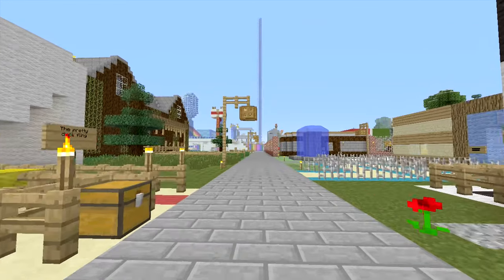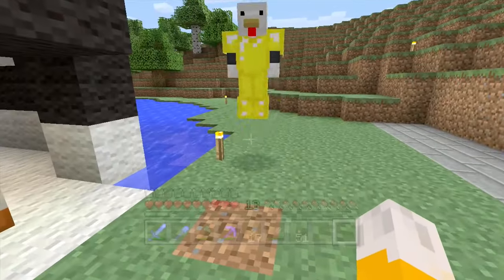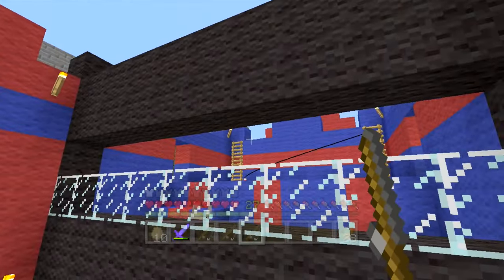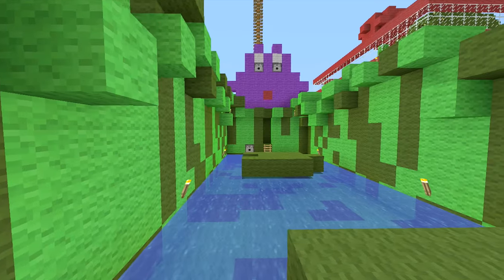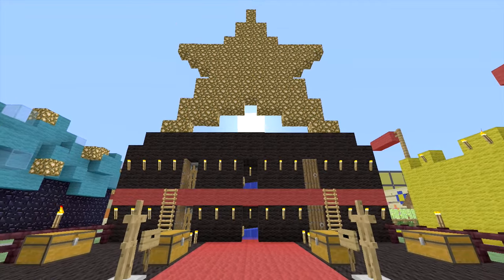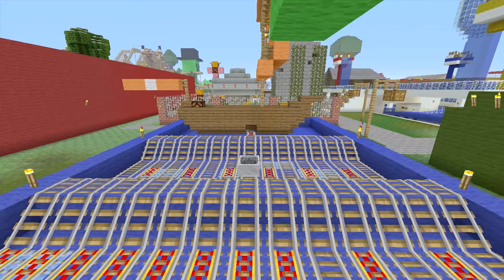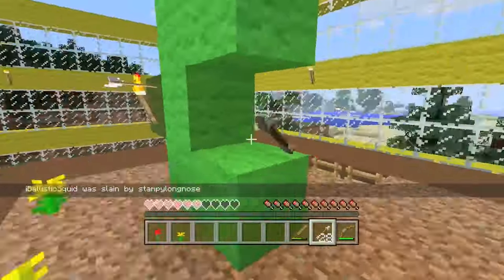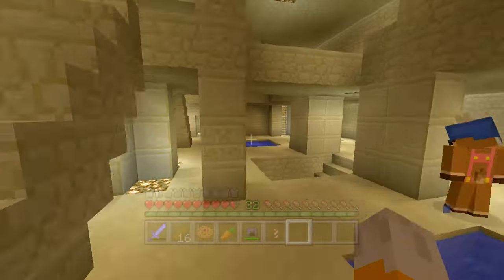Stampy's Top 10 Mini-Games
Welcome to my personal top 10 favorite mini-games in my funland. This is list is based on how fun they are to play, how good they look and how memorable the videos playing them were.